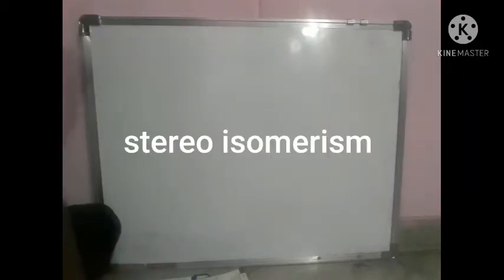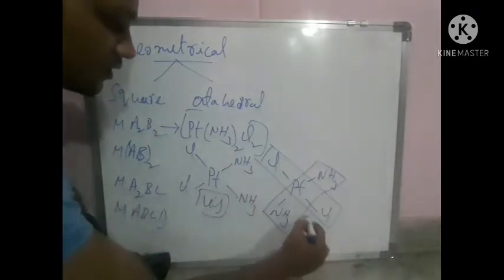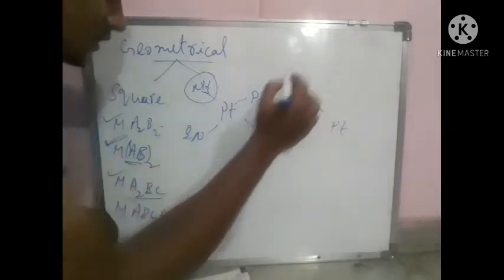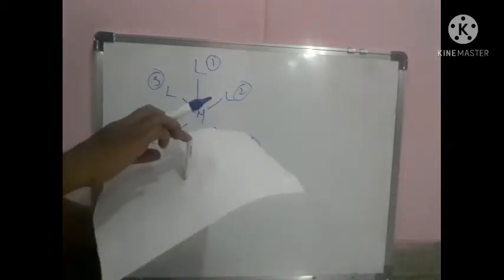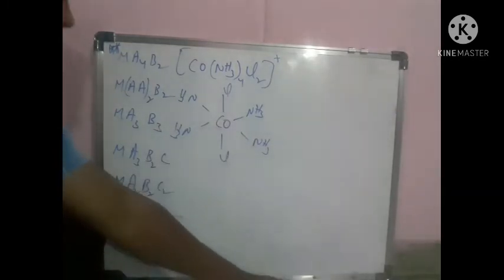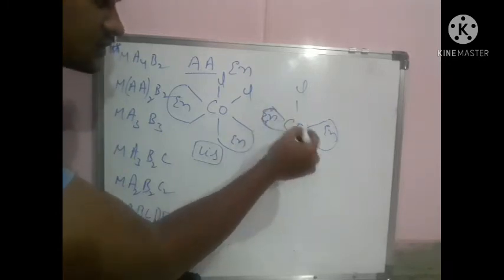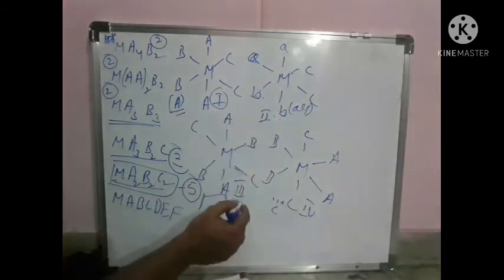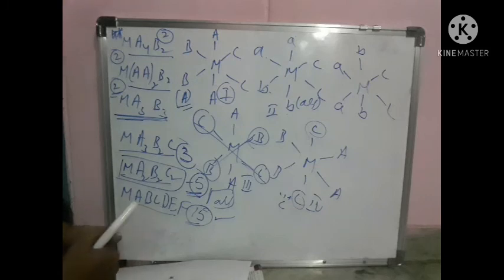co- ordination compounds (L6) Geometrical isomerism coordination NO 4,6( 12 th class)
Geometrical  isomersm square  complex compounds and cathedral complex compounds...